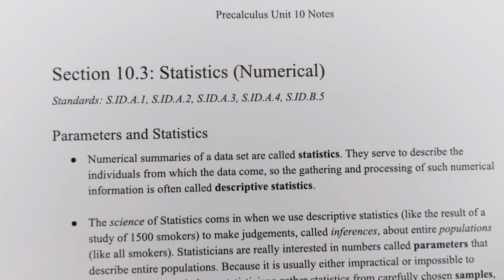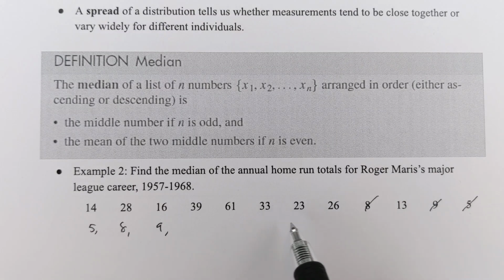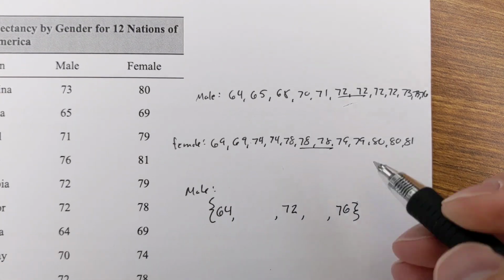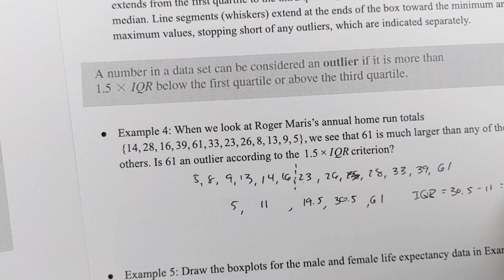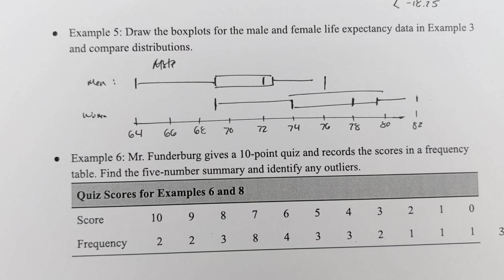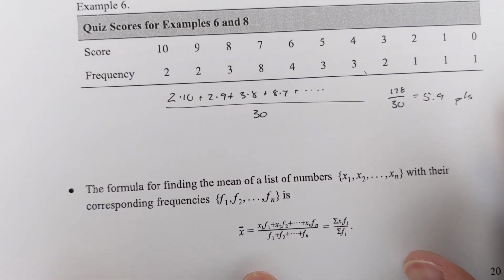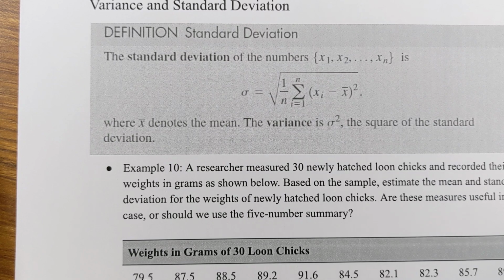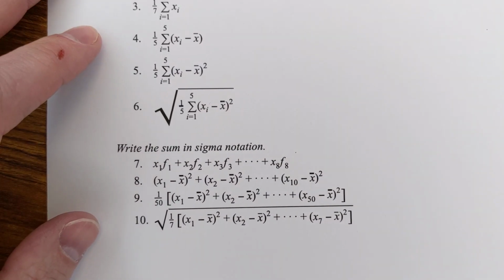Precalculus Section 10.3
Statistics (Numerical)